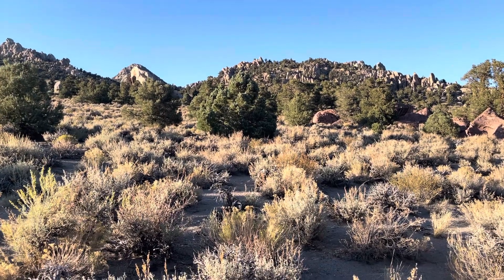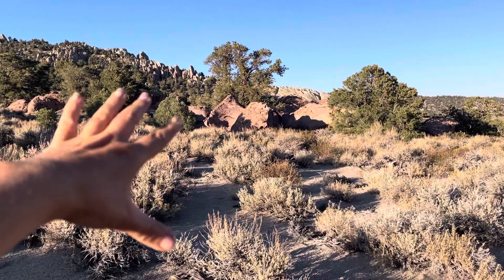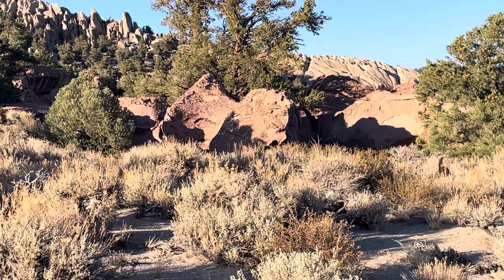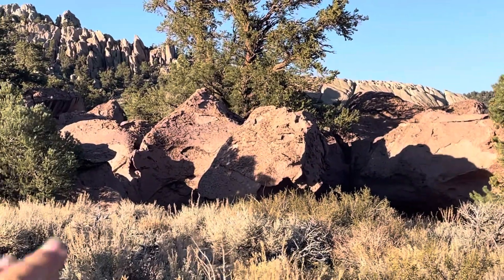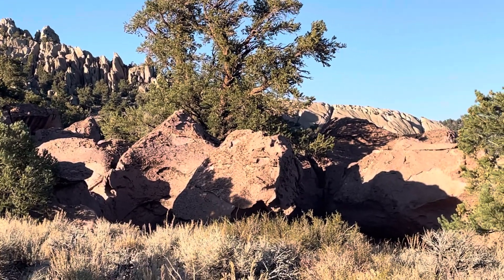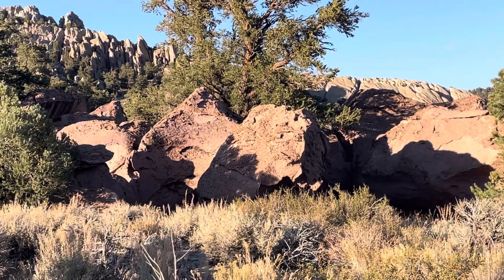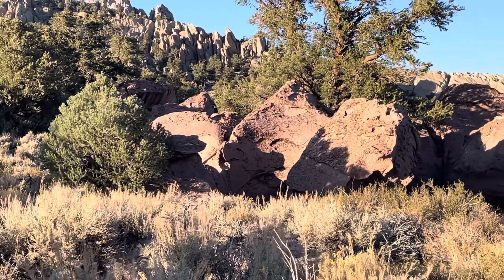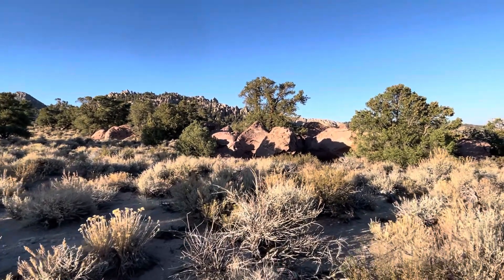What are these Pink & White Rocks !?